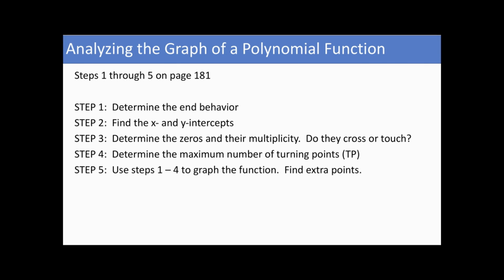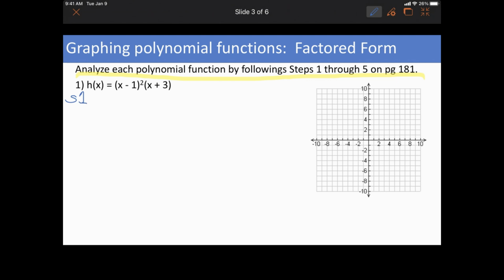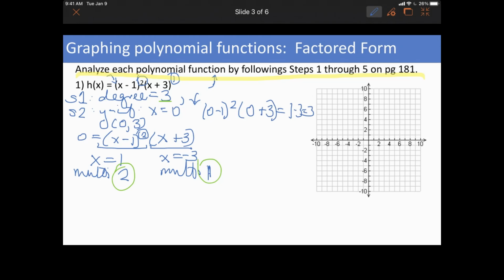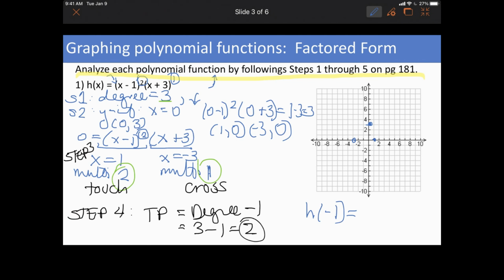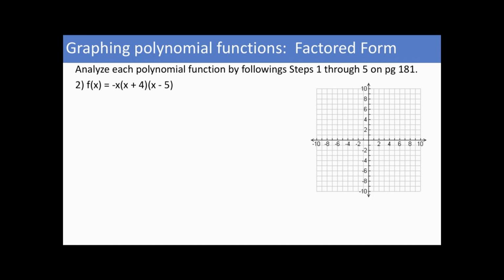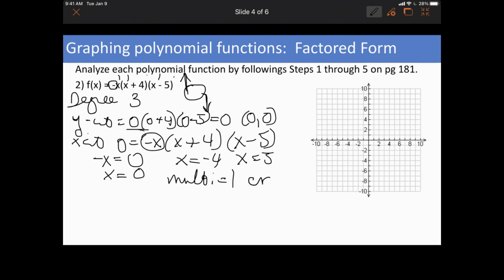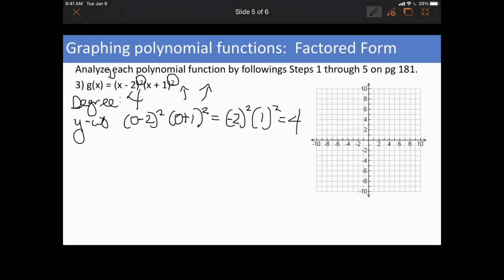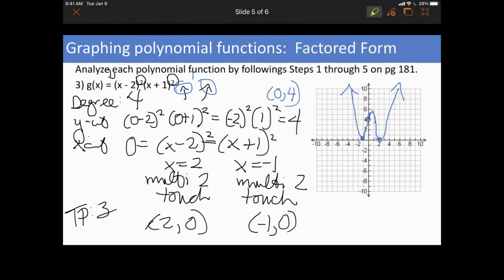TMA Section 4.1 part 3